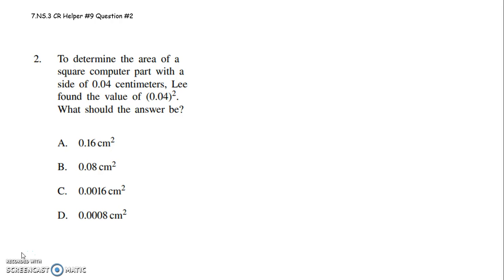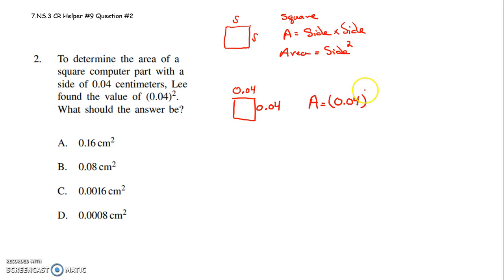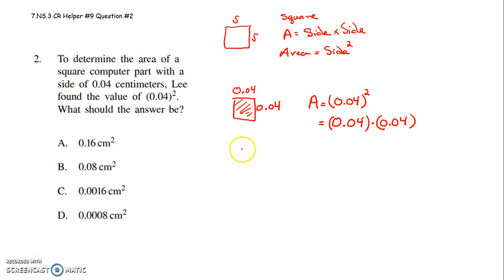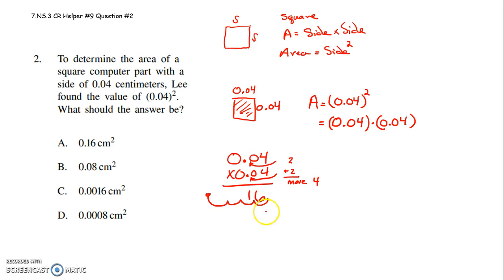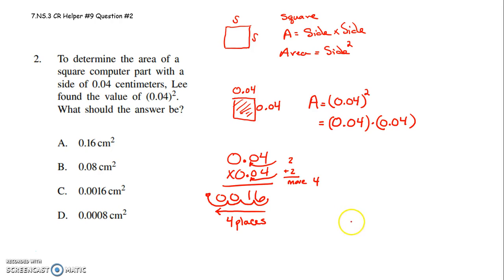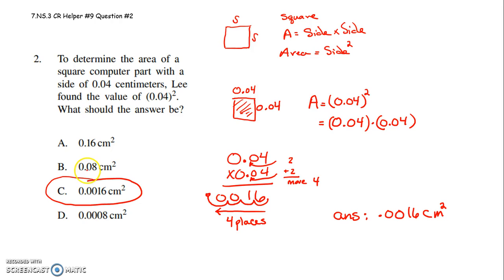7 NS 3 Grade 7 CR helper #9 Question #2